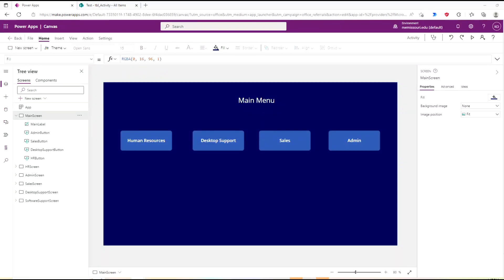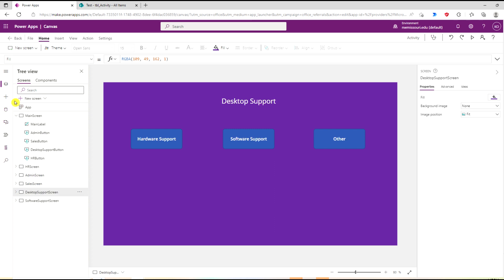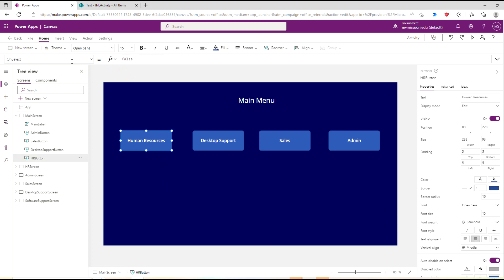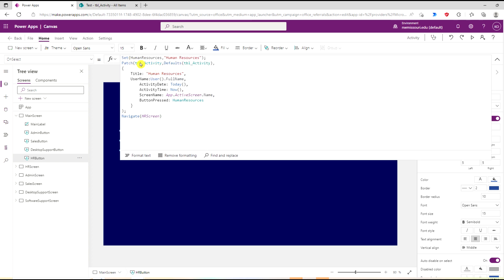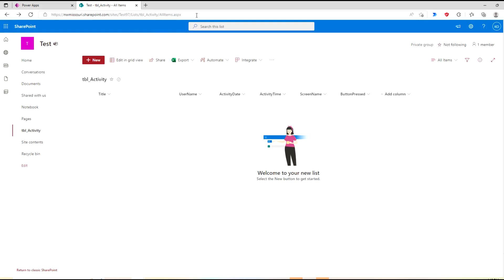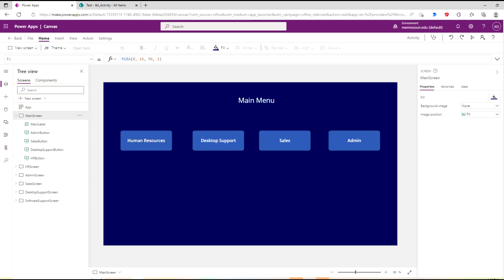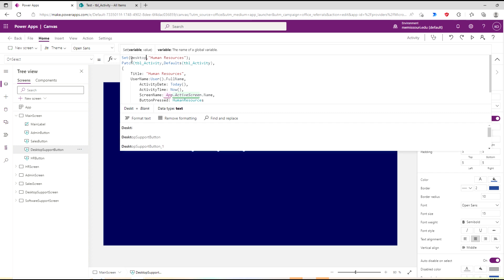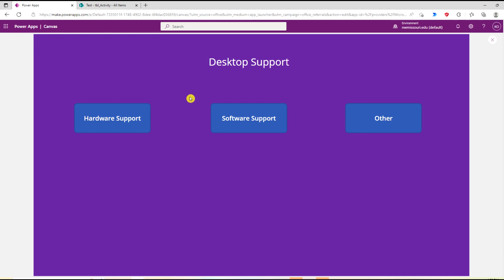Keep Track Of Your User's Activity With Power Apps!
In this step-by-step tutorial, learn how you can track your users activity in your  Microsoft Power App. You will learn how to build professional-grade apps the easy way.